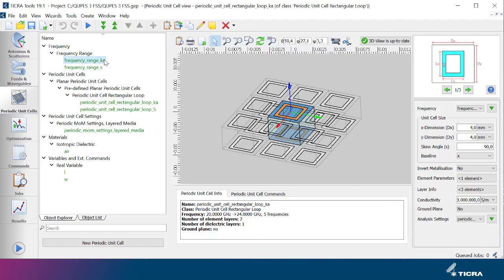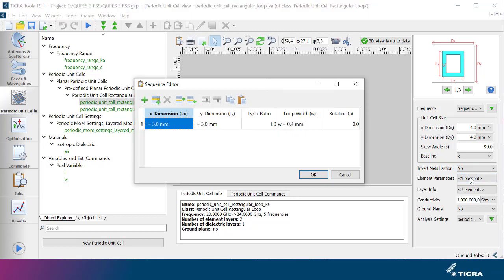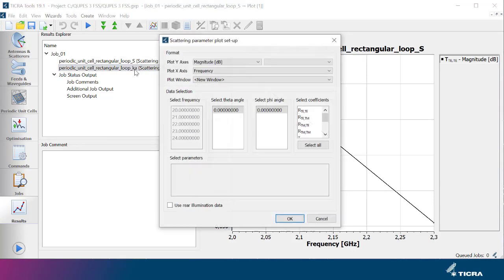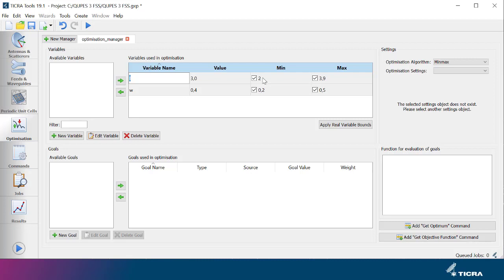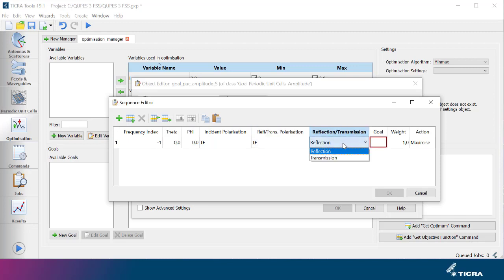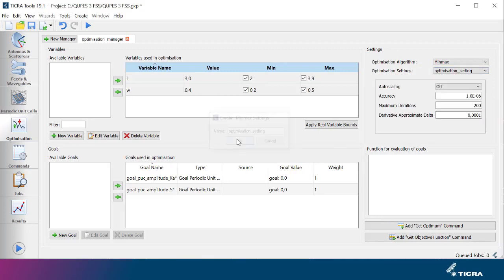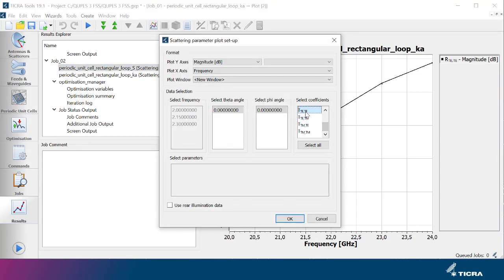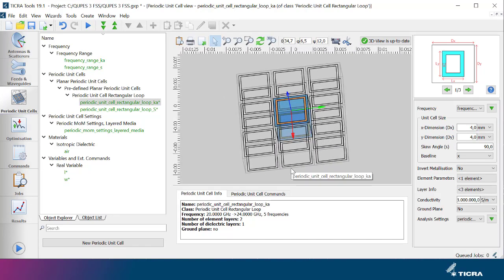QUPES: How to design a Frequency Selective Surface (FSS) unit cell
Updates: In TICRA Tools 24.1, two new attributes have been introduced to all Periodic Unit Cells: Database File and Additional Database Files.